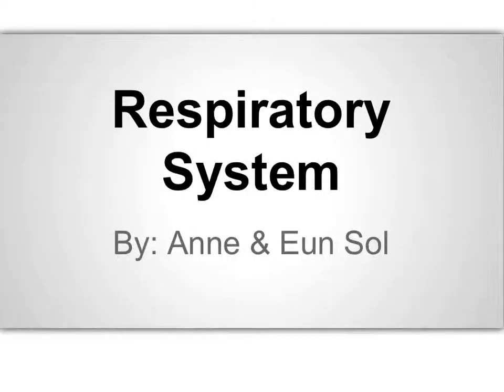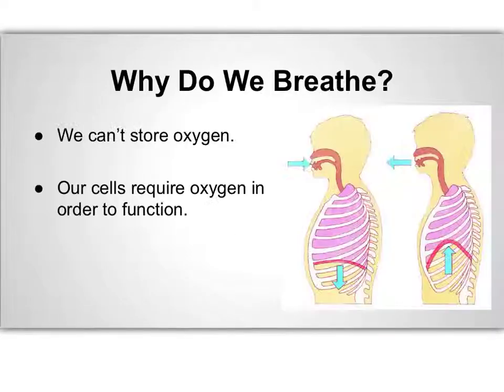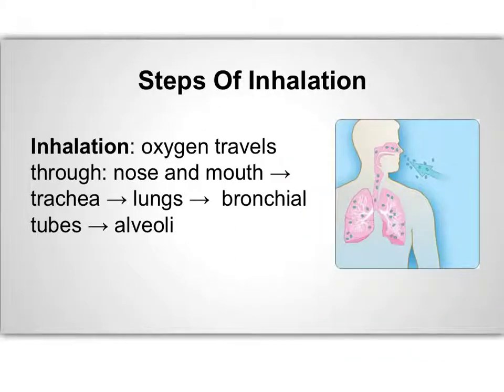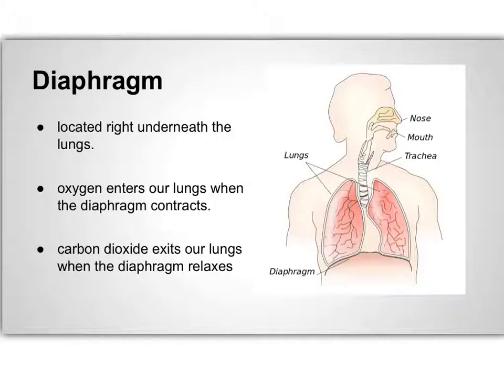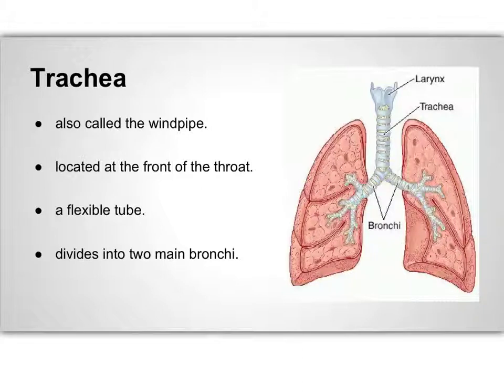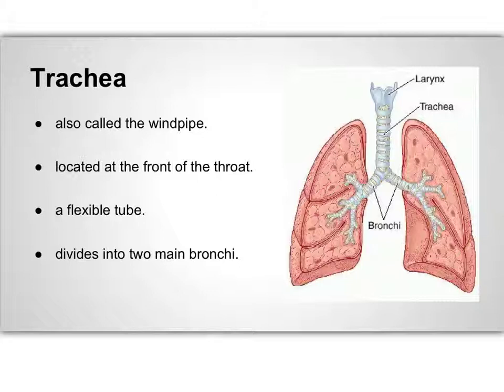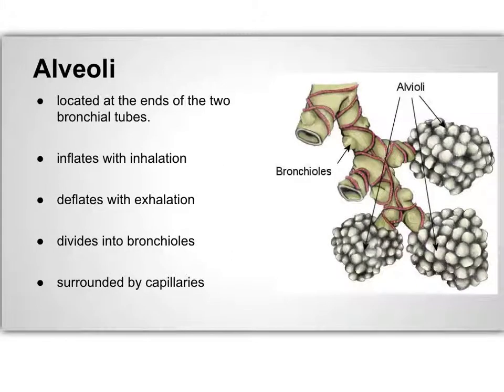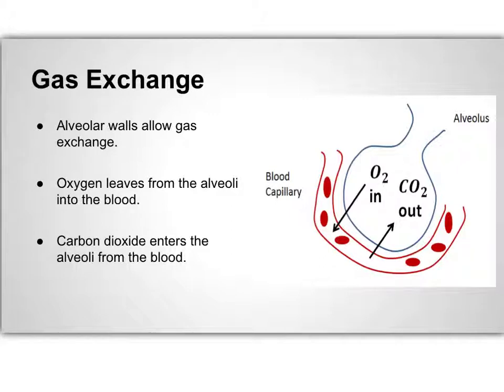The Respiratory System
By: Anne & Eun Sol